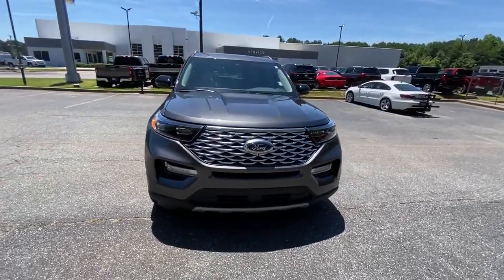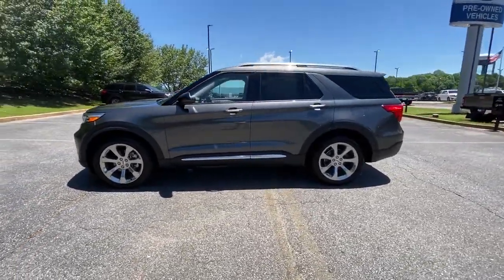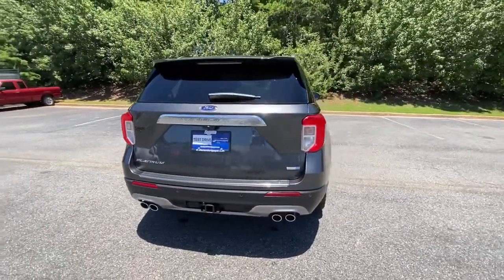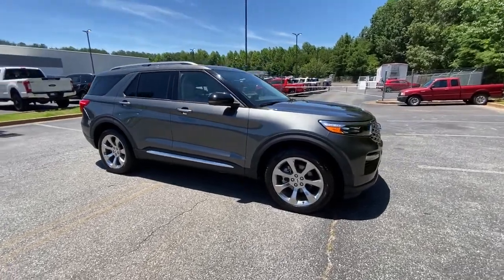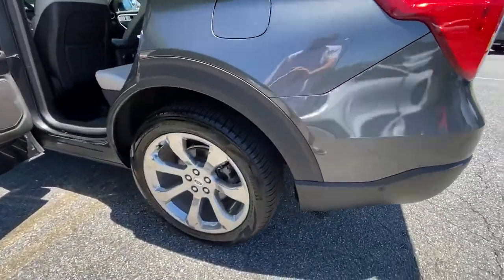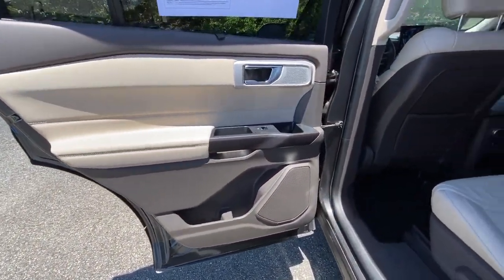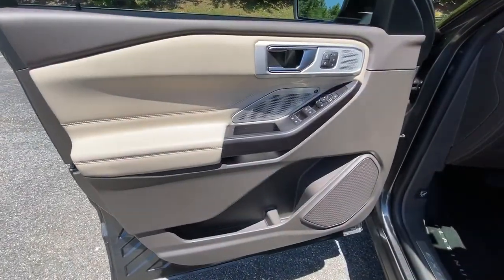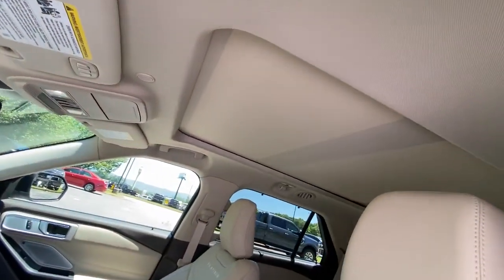2020 Ford Explorer Jasper, Canton, Woodstock, Alpharetta, Kennesaw, GA V2325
Magnetic Metallic Used 2020 Ford Explorer available in Jasper, Georgia at Shottenkirk Ford of Jasper. Servicing the Canton, Woodstock, Alpharetta, Kennesaw, GA area.